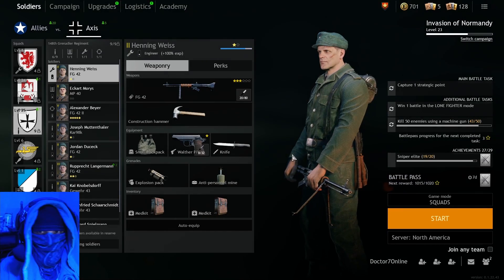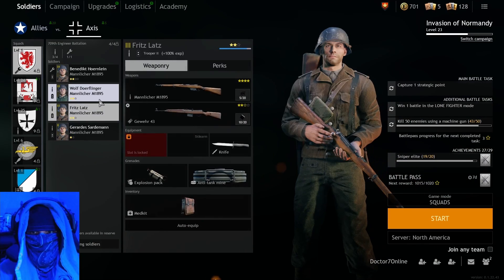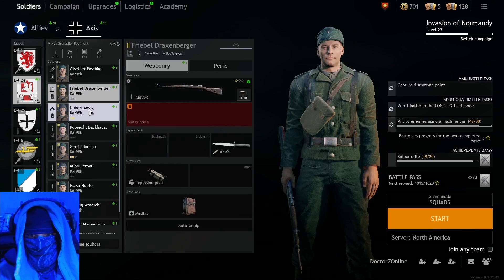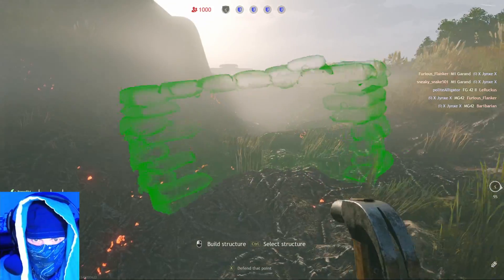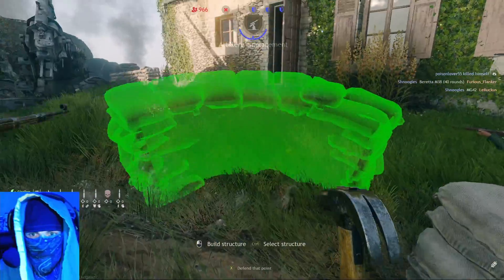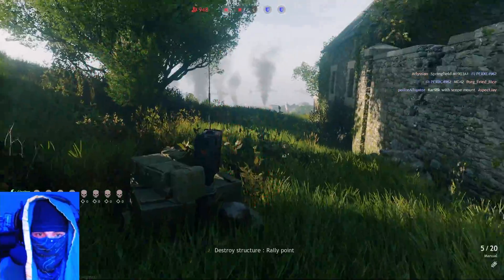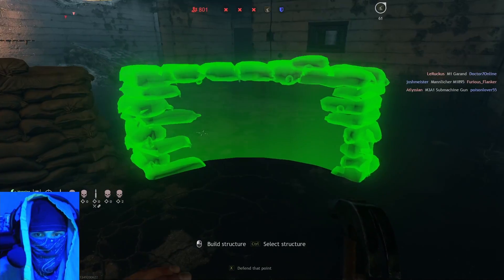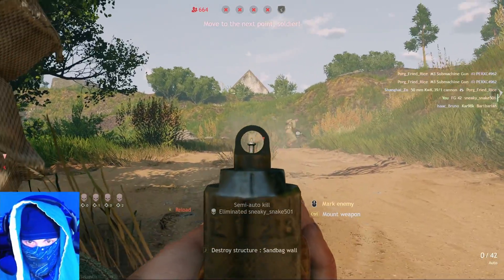Blue vs RED EP#6 THE LONE BEAR DIES ALONE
In today's video we illustrate an example of why The Engineer class from a new players perspective needs tweaking. Enjoy!